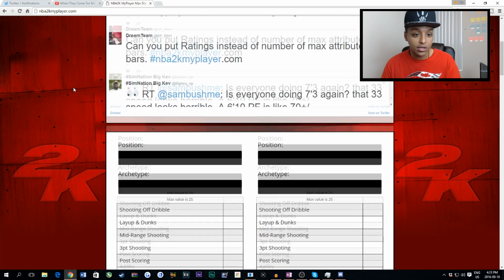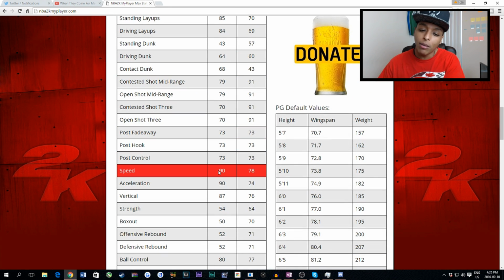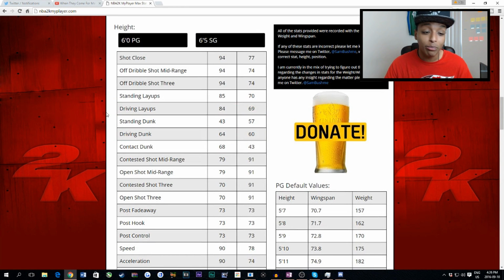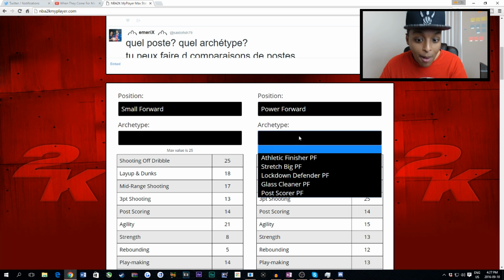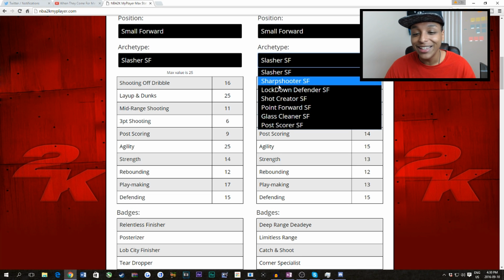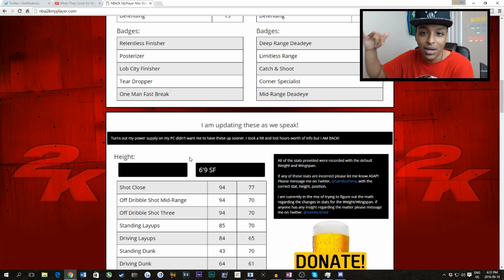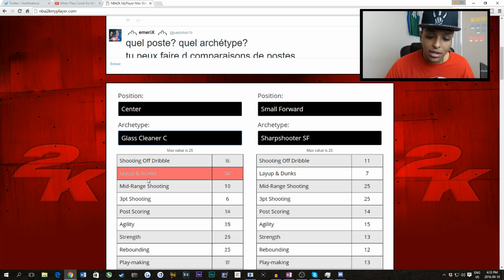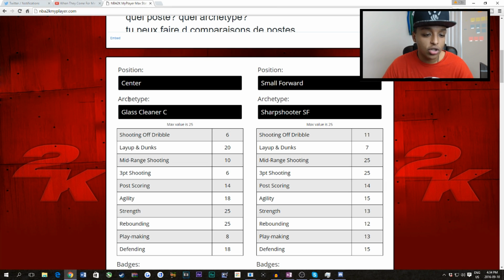NBA 2K17 - 5 ARCHETYPES THAT WORK PERFECTLY TOGETHER IN NBA 2K17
I talk about 5 archetypes in NBA 2K17 MyCareer that WOULD WORK SO WELL TOGETHER. With each archetype doing something different, it's important to get variety. Who makes your cut? Sharpshooter, Slasher, Glass Cleaner, Shot Creator, Post Scorer?

Beats Produced by: Pablo Beats, Markezi Producer, Feelo, Ross Budgen